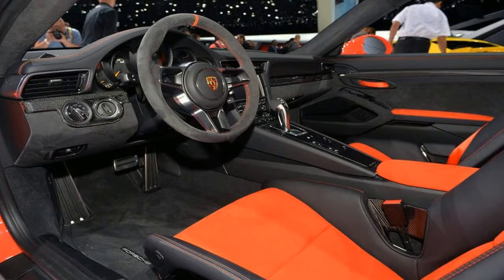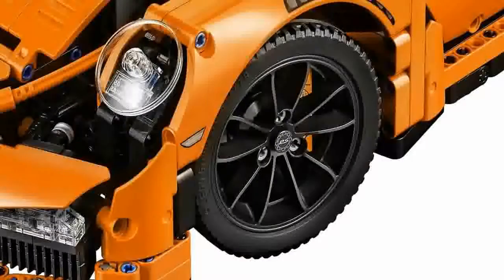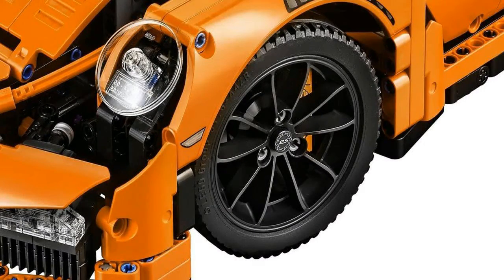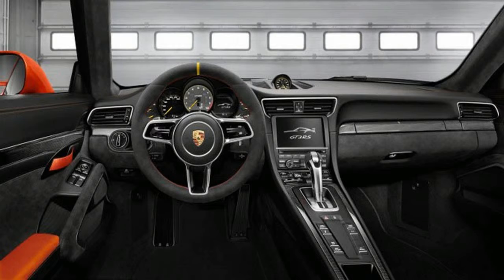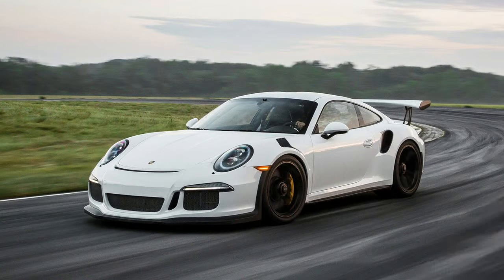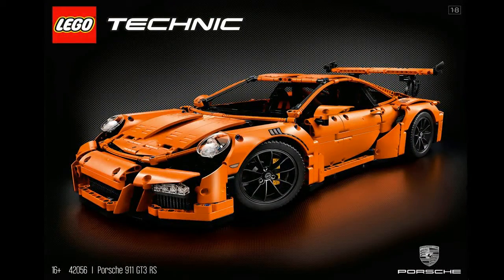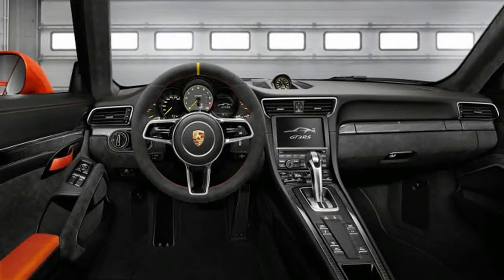HOT news!!!Porsche 911 GT3 RS – LEGO Technic – Original vs Replica spec & price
The accessible cockpit features a detailed dashboard, working gearbox, steering wheel with gearshift paddles, racing seats and a glove compartment containing a unique serial number. Functions include opening doors and hood with storage compartment and suitcase, and an opening rear lid that houses a detailed flat 6 engine with moving pistons. This 1:8 scale model has been designed to provide an immersive and rewarding building experience. 2704 pieces.

██████ GET DAILY UPDATES! NOW! ██████